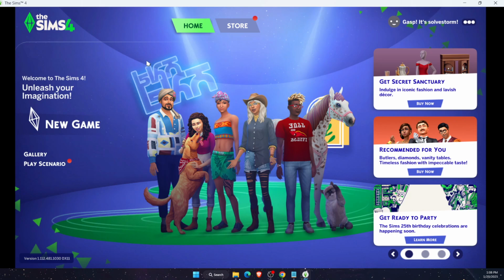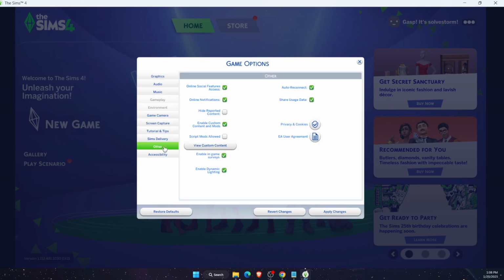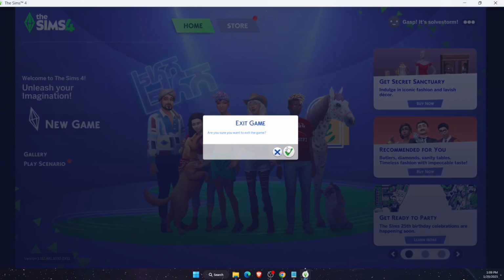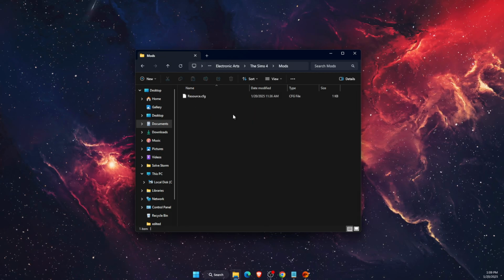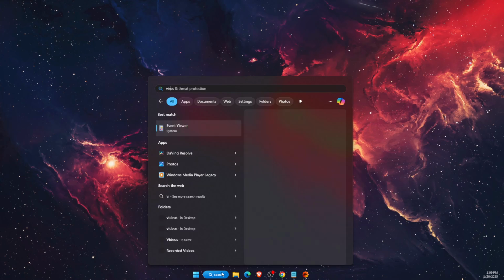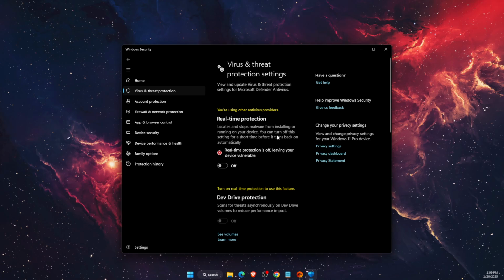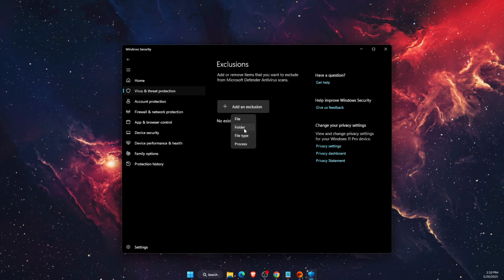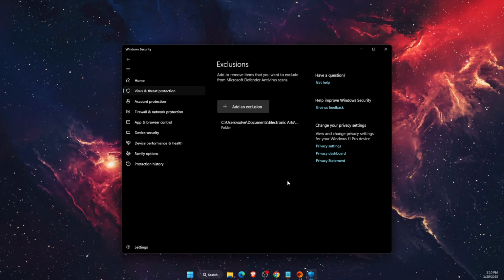How To Fix Sims 4 Mods Not Showing Up in Game (Mods Not Working)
In this video I show you How To Fix Sims 4 Mods Not Showing Up in Game (Mods Not Working)!